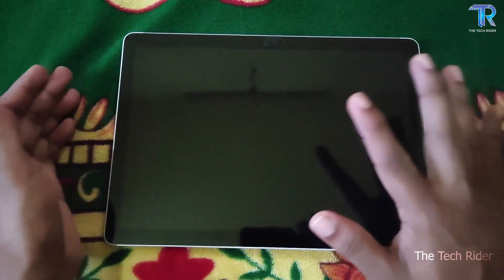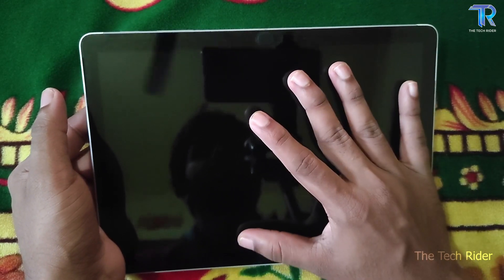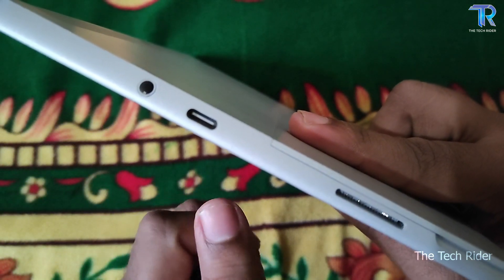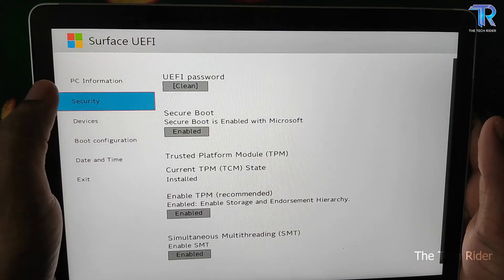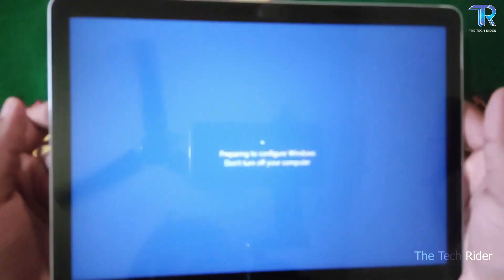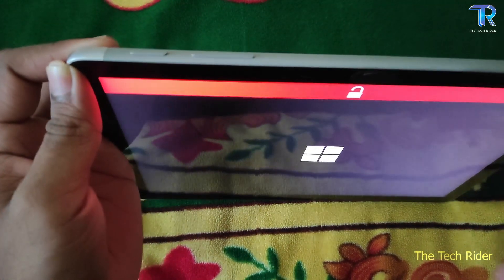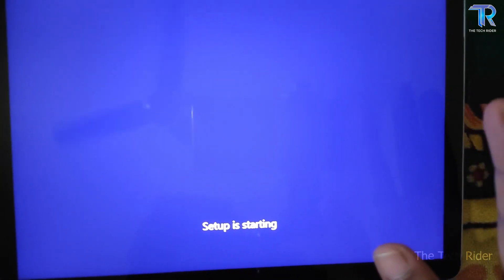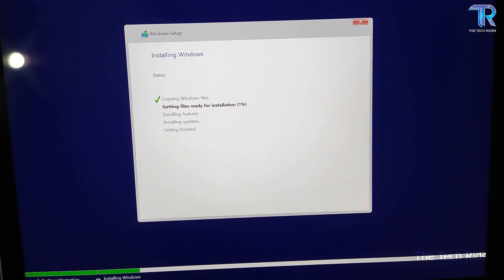How To Install Windows 10 on Microsoft Surface Go 2 Tablet | Boot Loop Problem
Support me :
Gpay : berin55555@okaxis